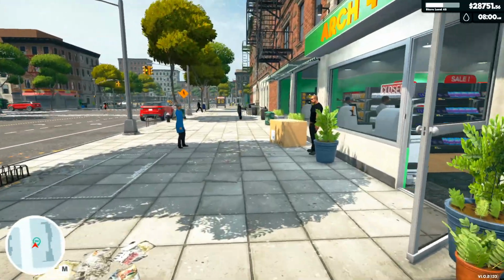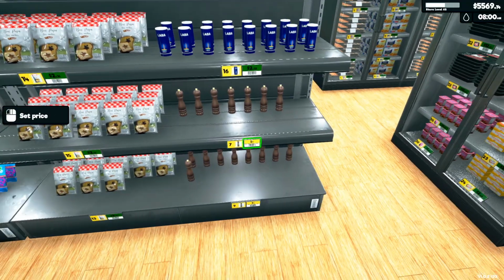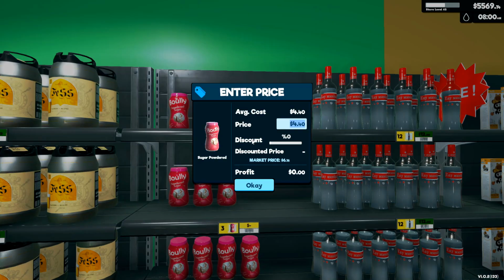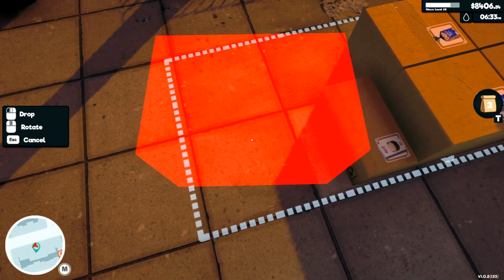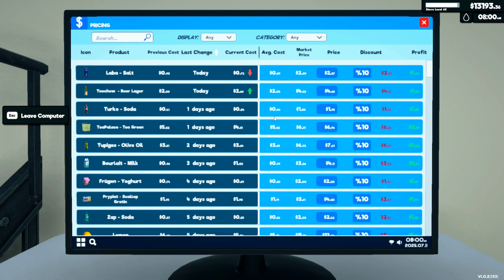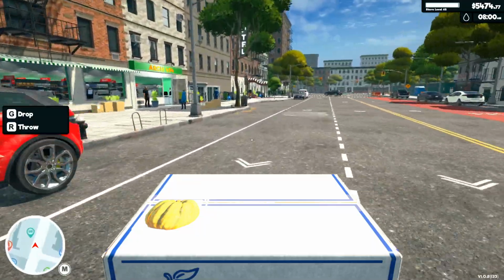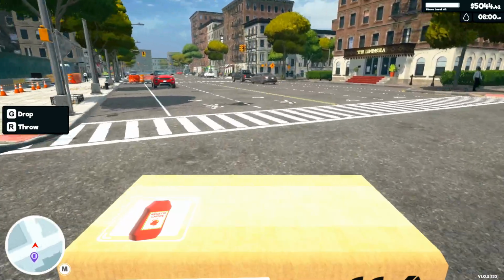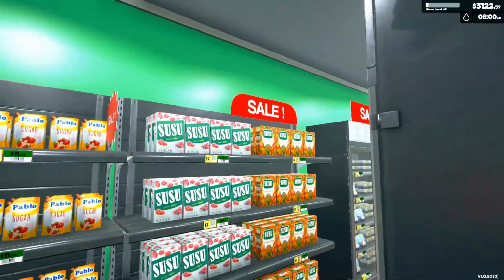Supermarket Simulator Ep16 Sale Time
As we expand again, we are hosting a mass sale on all our products to accelerate the process of securing the funds we need to continue growing, which is a slow process. We are also upgrading from the scooter to a car, which, with its extra carrying capacity, will help us buy and transport more from wholesalers.